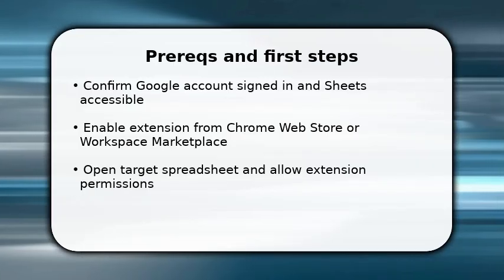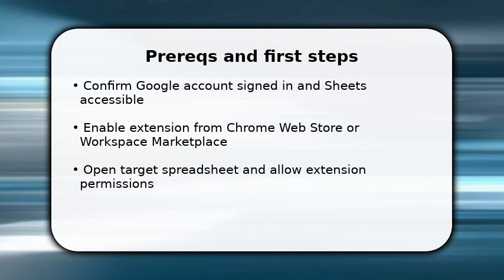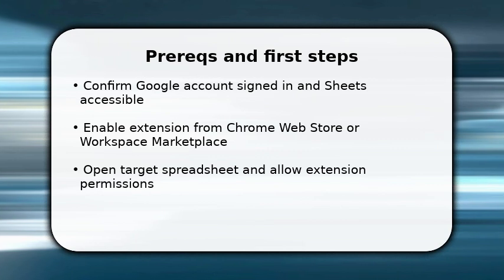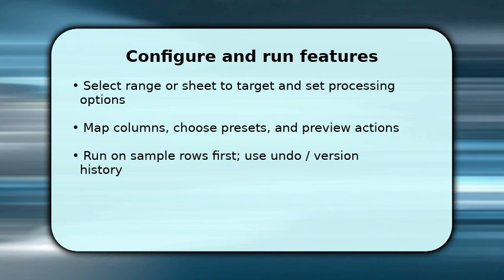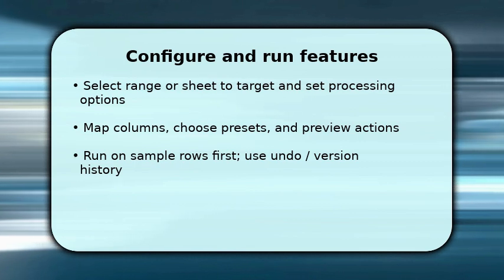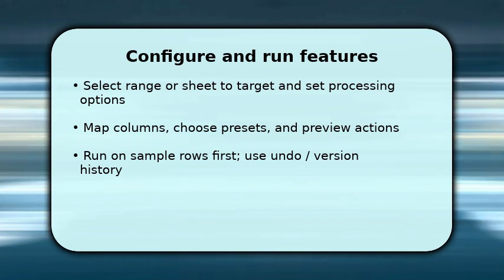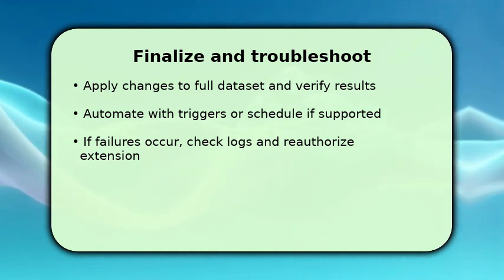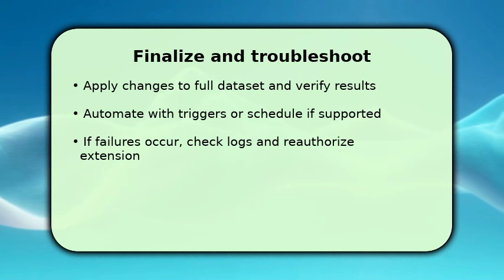How to Use Google Sheet Extension - Full Guide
Dive into the world of Google Sheets extensions and enhance your productivity with our comprehensive guide. Learn how to install, customize, and leverage various add-ons for advanced data manipulation within a spreadsheet environment.

Google Sheet Extension, Productivity Guide, Install Add-ons, Data Manipulation, Spreadsheet Enhancement, Advanced Google Workspace Features, Customize Your Spreadsheets,